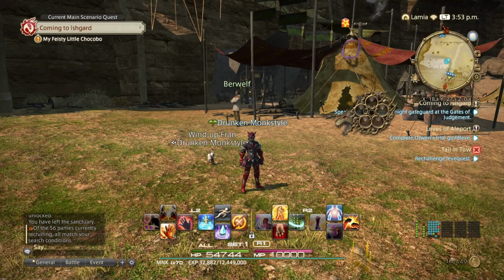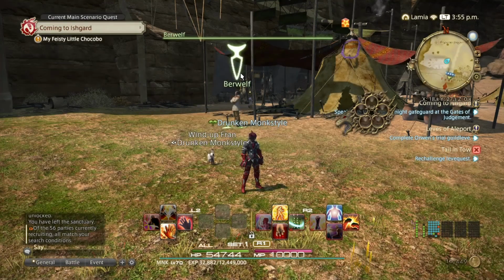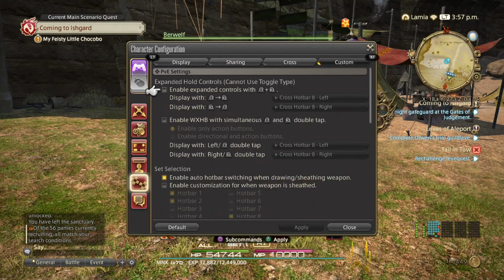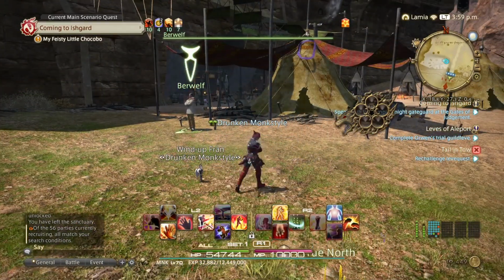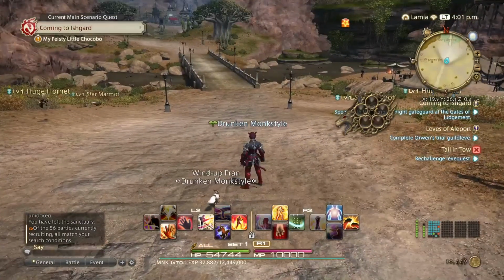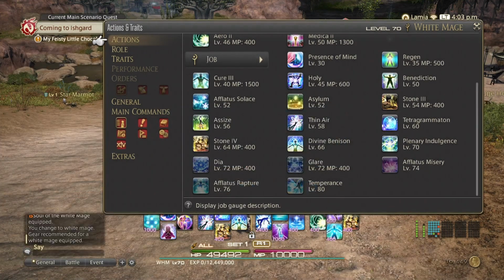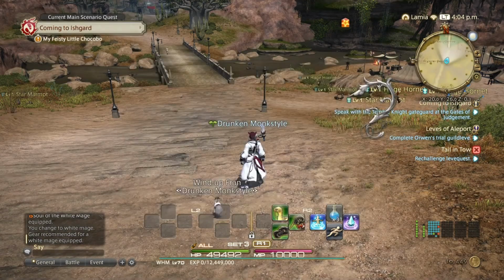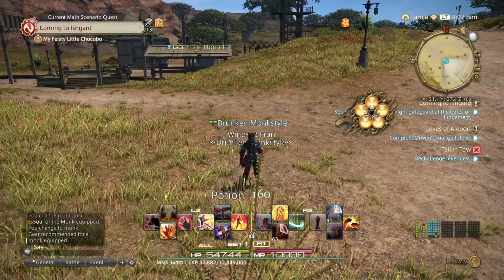FF14 How to setup Hotbar for beginners PS4/PS5 *